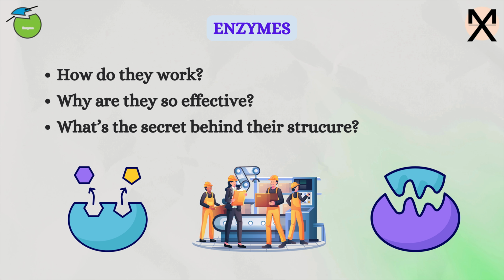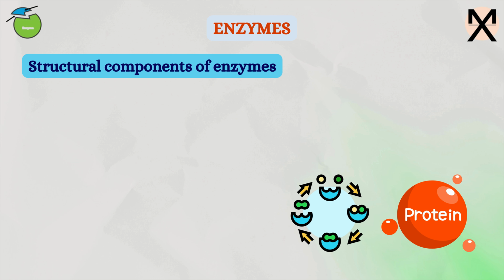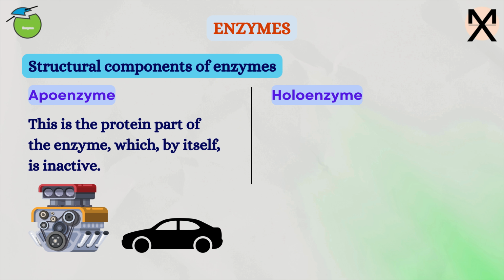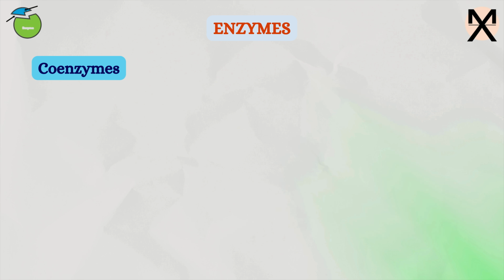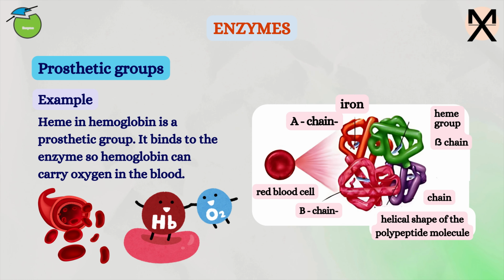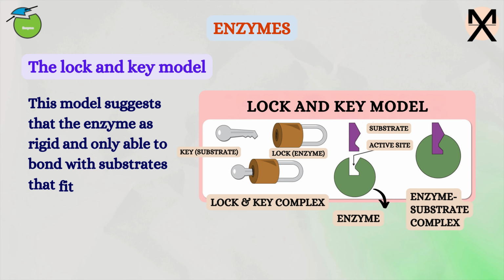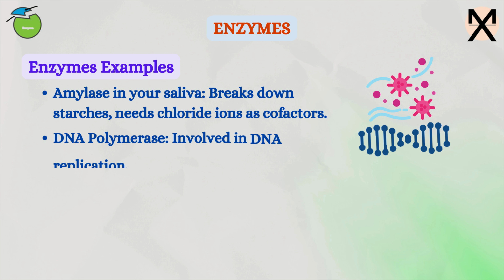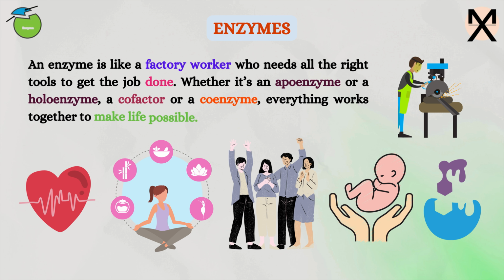Understanding Enzymes: Structure, Function, and Key Mechanisms in Biology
Enzymes in Biology | Structure, Function, and Mechanisms Explained

Dive into the fascinating world of enzymes with this detailed biology playlist. From understanding the structure and function of enzymes to exploring their role in metabolic pathways, this series covers everything you need to know about these biological catalysts. Learn about key topics like enzyme-substrate complex, factors affecting enzyme activity, and enzyme inhibition (competitive and non-competitive). This playlist is designed with clear visuals, simple explanations, and real-world examples to help students and biology enthusiasts grasp the complexities of enzymes effortlessly. Perfect for high school, university, and competitive exam preparation.

0:00 : Introduction to enzymes and their significance
0:31 : Structure of enzymes and the active site
2:01 : Enzyme-substrate complex and specificity
3:31 : Factors affecting enzyme activity (temperature, pH, substrate concentration)
4:31 : Competitive vs. non-competitive inhibition
5:31 : Enzymes in metabolic pathways
6:31 : Industrial applications and conclusion
7:18 : end